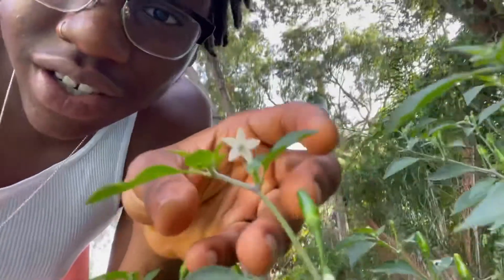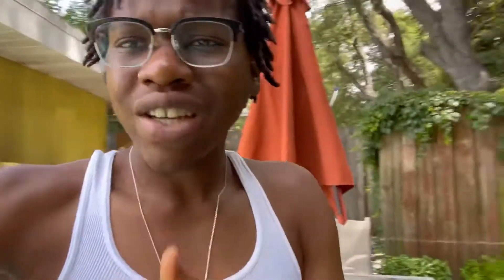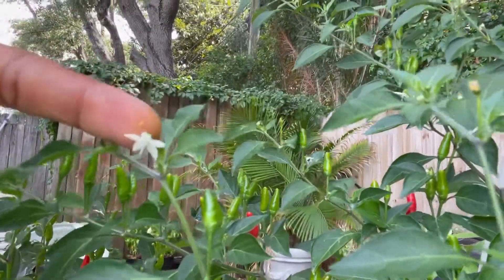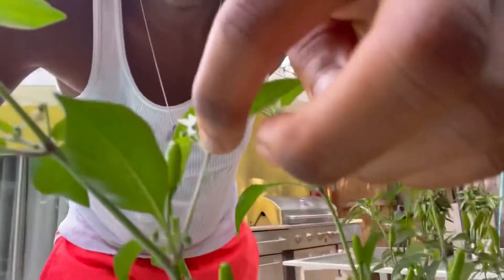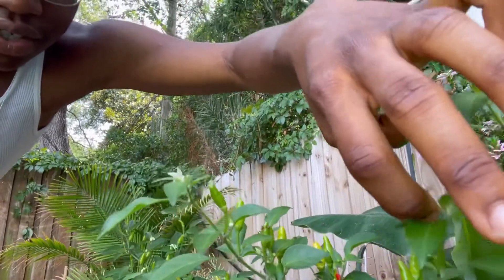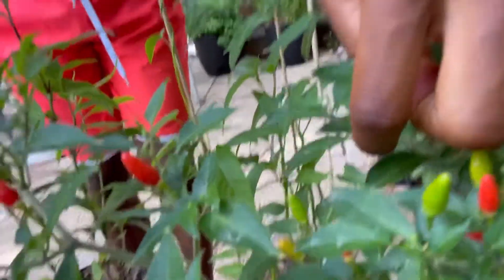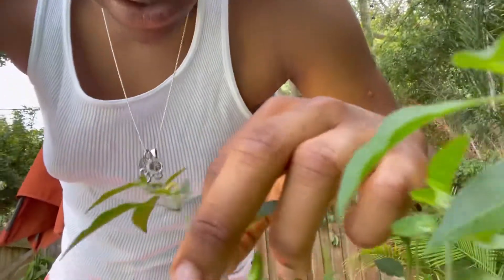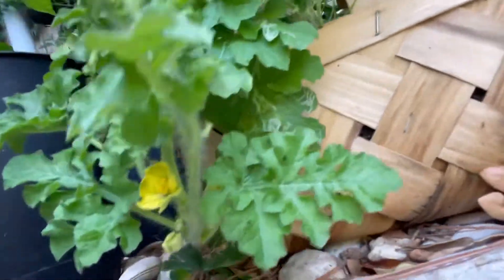EASIEST WAY TO HAND POLLINATE YOUR PEPPER PLANTS TO INCREASE YIELDS!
Come join me on this beautiful day in the garden and learn how I hand pollinate my pepper plants to increase my yields! This is truly the simplest, and maybe the most fun, way to hand pollinate your flowers for a greater harvest. All your plants need is some good ole’ TLC, so let’s get out in the garden and LET’S GET GROWIN’! Enjoy Today :)